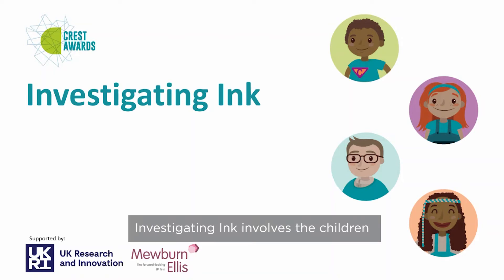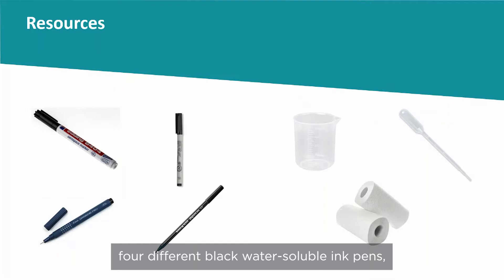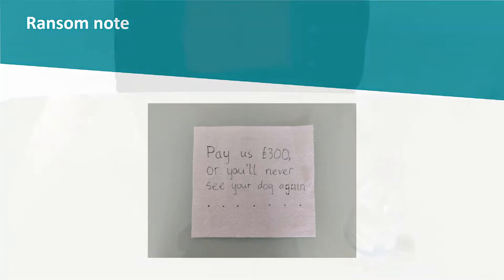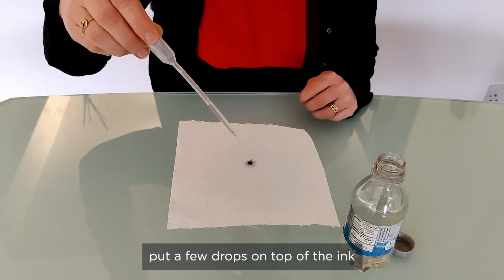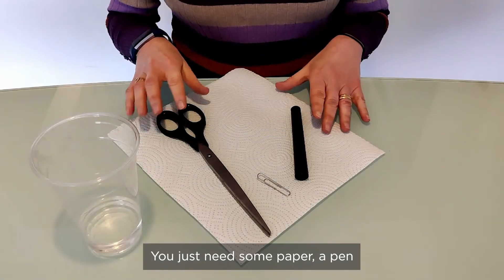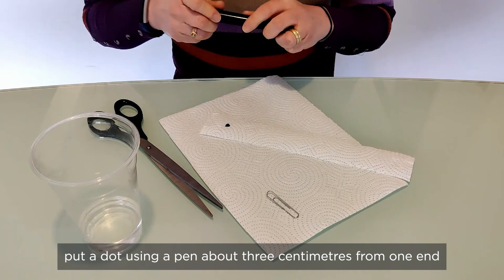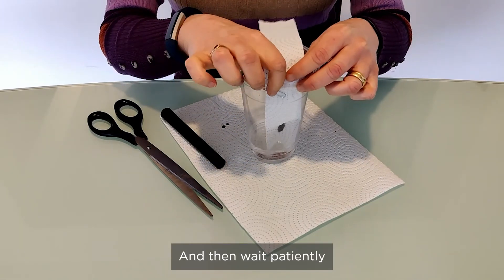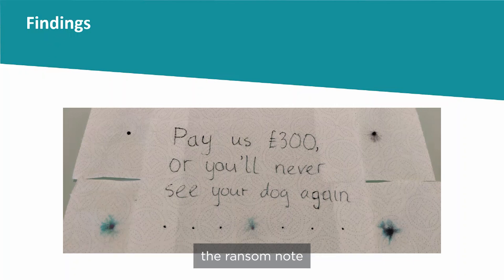CREST SuperStar Awards demonstration - Investigating Ink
In partnership with Mewburn Ellis, we bring you the demonstration video on how you can run this CREST activity, which is designed to get children thinking about how to identify different inks using chromatography.

You can find this activity in the Resource Pack 'CREST SuperStar On a Shoestring'